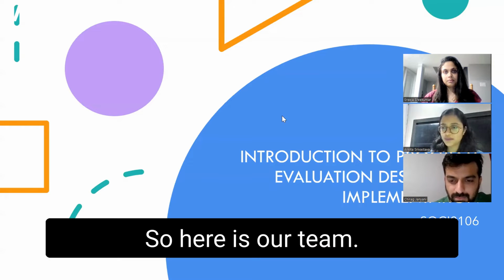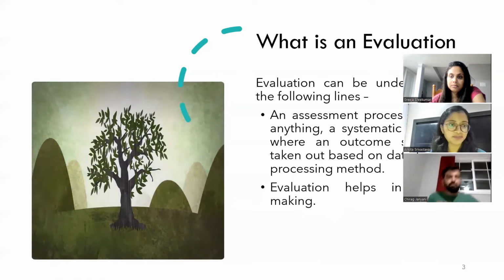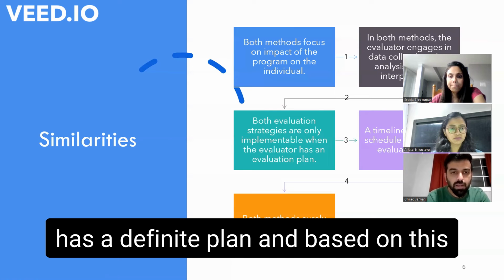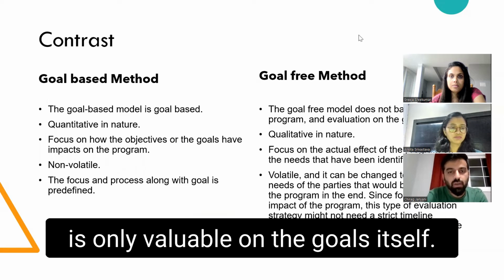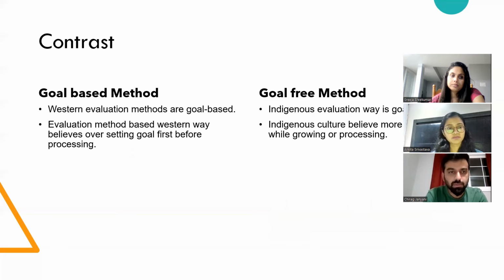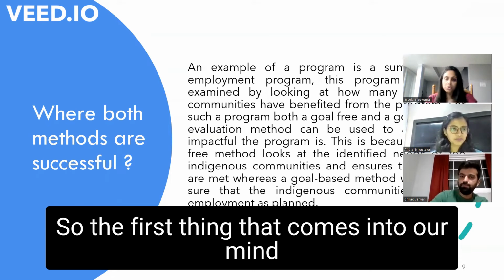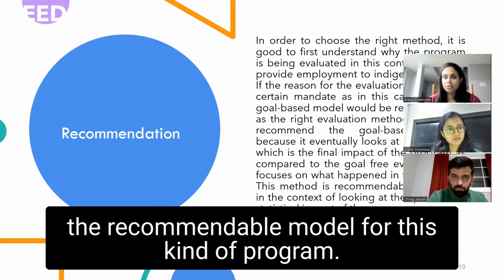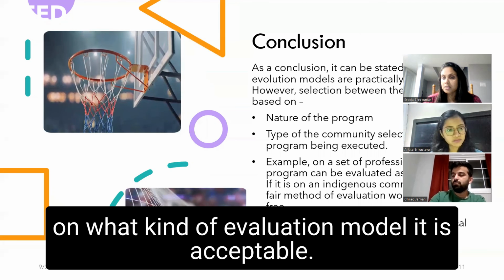Sociology Presentation on Evaluation Models